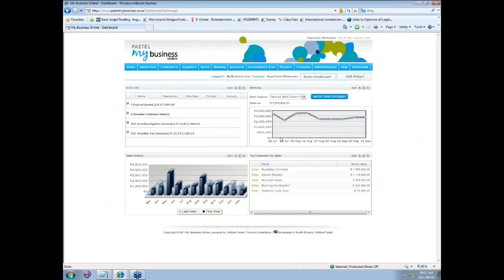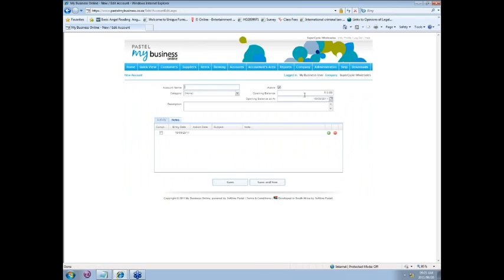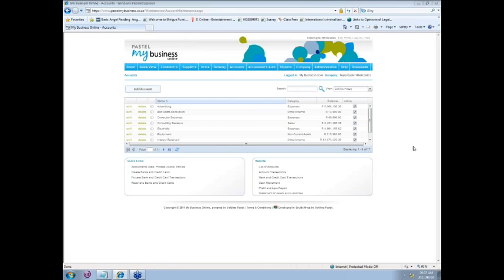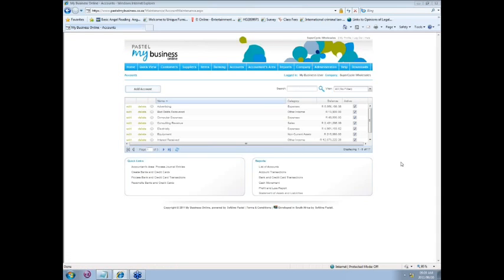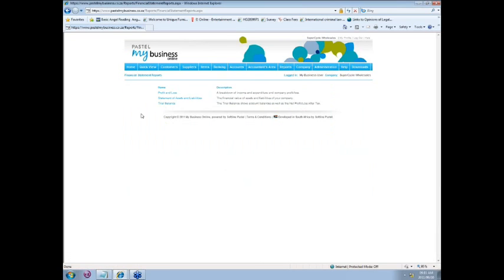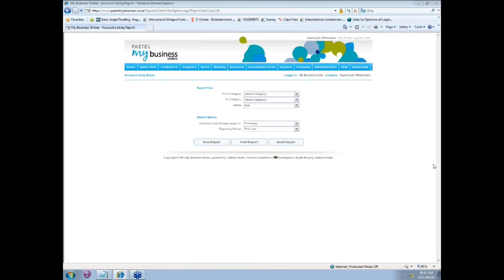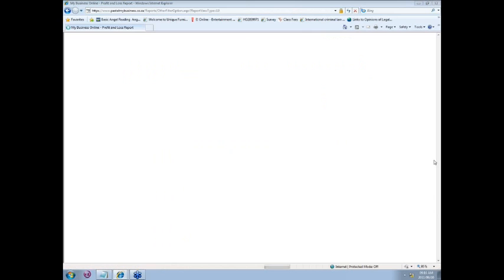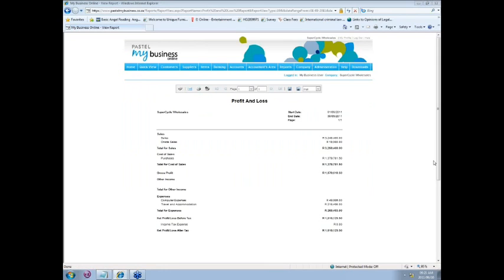Creating a Chart of Accounts in My Business Online Webinar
This Pastel Webinar shows you how to create your company chart of accounts in My Business Online.